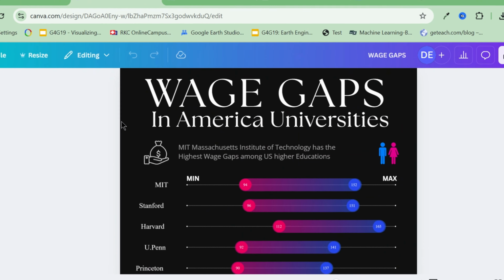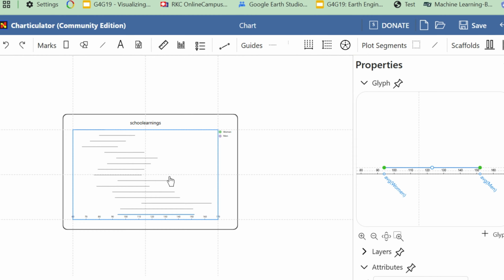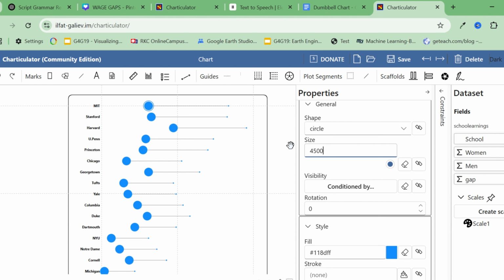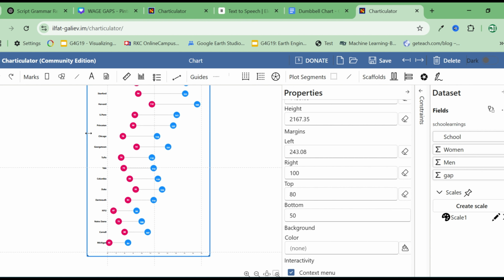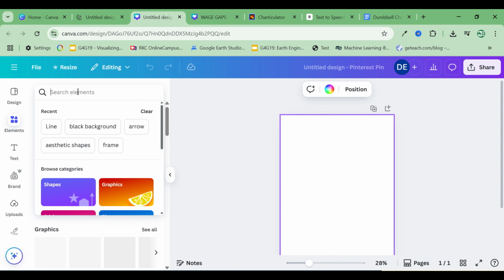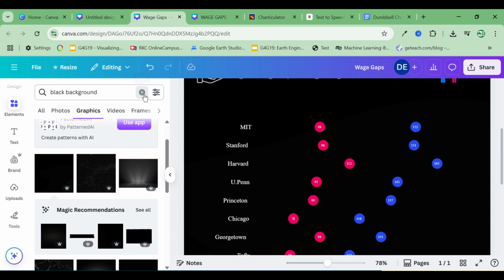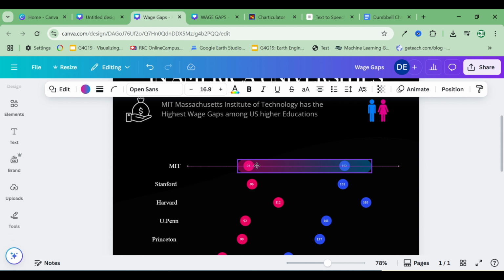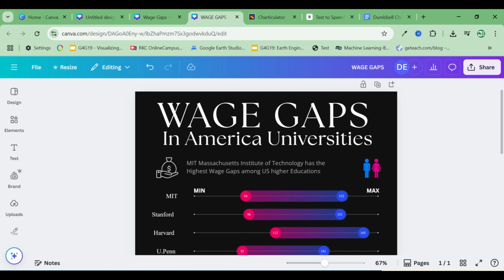Dumbbell Chart Infographic Design Using Canva and Charticulator | Step-by-Step Guide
In this video, you'll learn how to create a customized dumbbell chart infographic to visualize gender wage gaps using Charticulator and Canva. Perfect for designers, analysts, and educators who want to level up their information design and data storytelling skills!

We'll guide you through each step — from data setup to exporting your design — so you can create stunning, clear visuals that communicate insights effectively

In this video, we’ll:

00:00 - Introduction & What We'll Create
00:33 - Sample Data Overview
00:51 - Creating the Dumbbell Chart in Charticulator
04:35 - Customizing the Chart: Colors, Labels, and Layout
08:20 - Designing the Infographic in Canva
16:10 - Final Touches, & Wrap-up

Resources:

1. Recommended Information Design Book

Tools